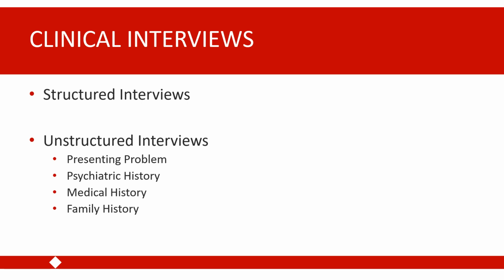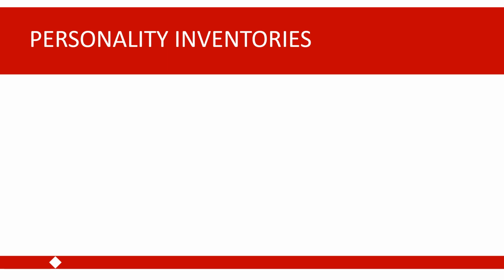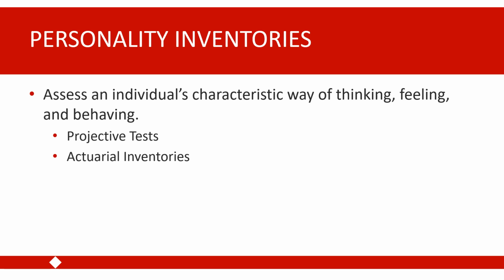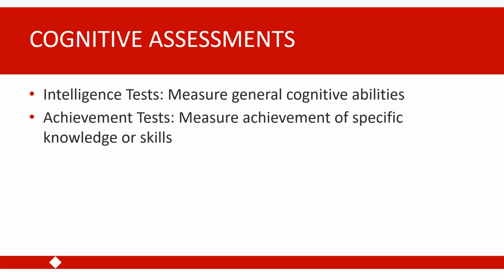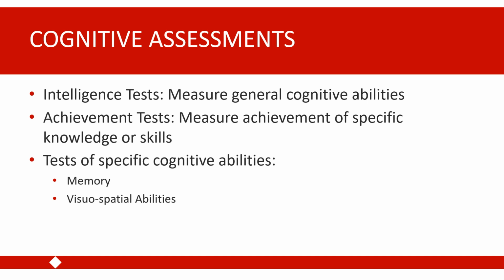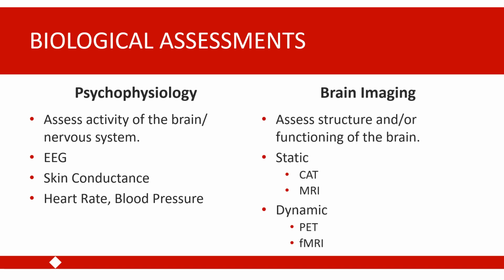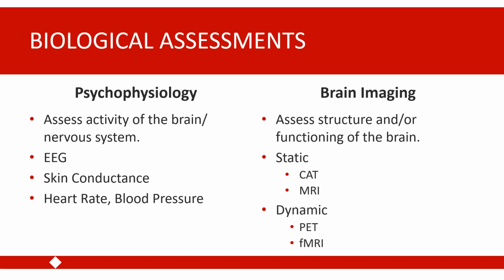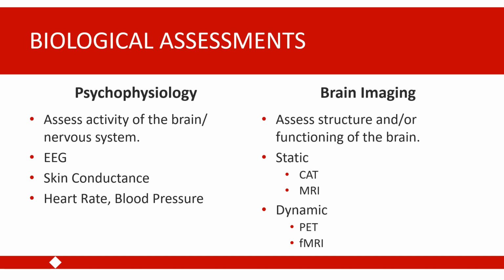Methods of Assessment